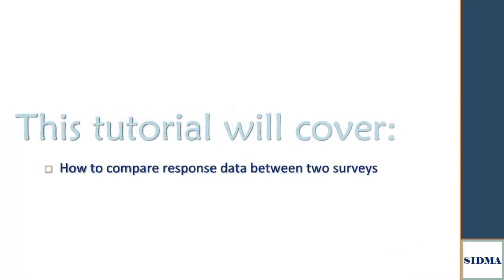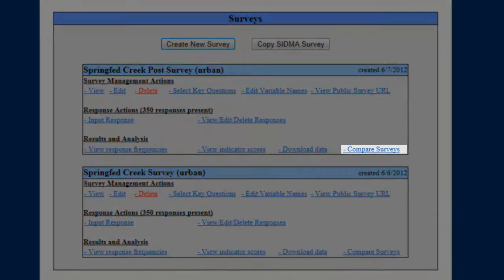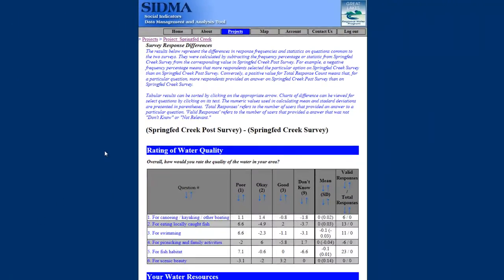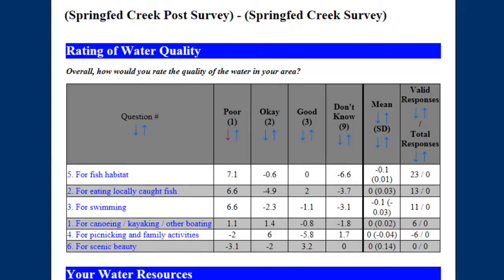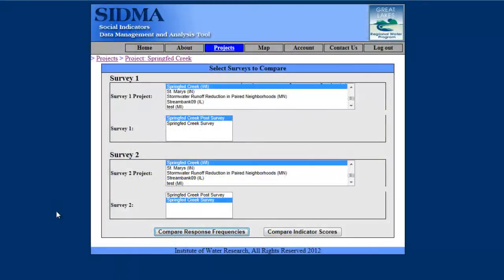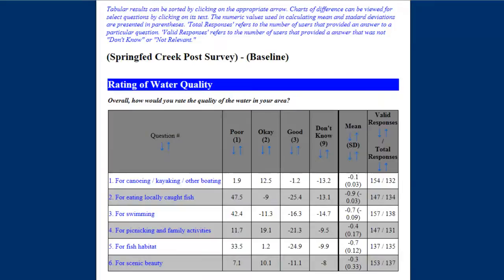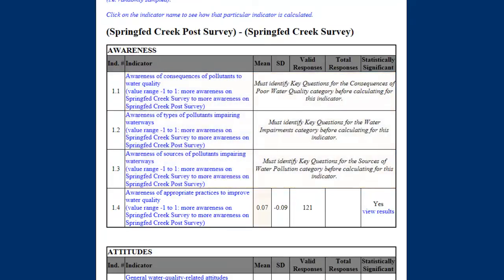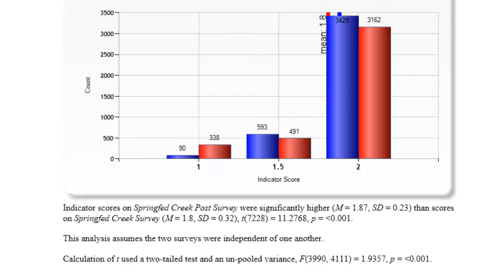9. Comparing Response Data in SIDMA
In this SIDMA tutorial, you will learn how to compare response data between two surveys.